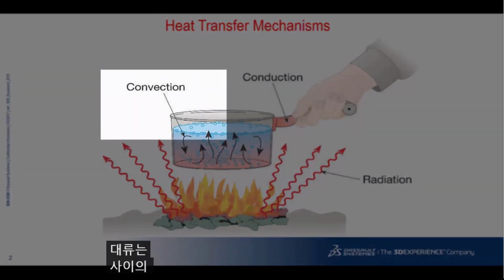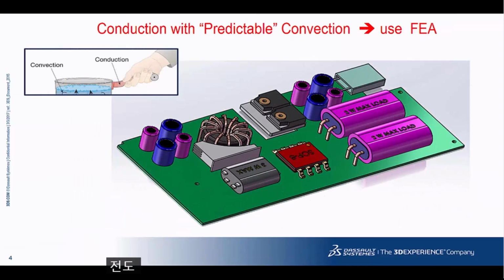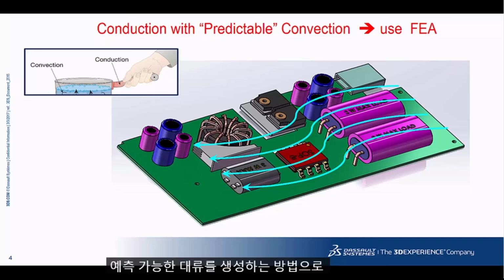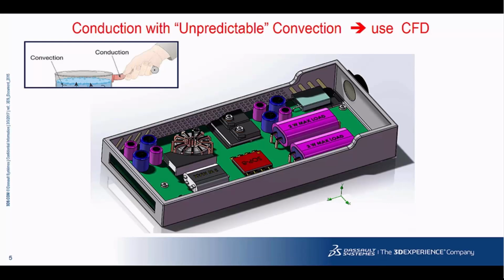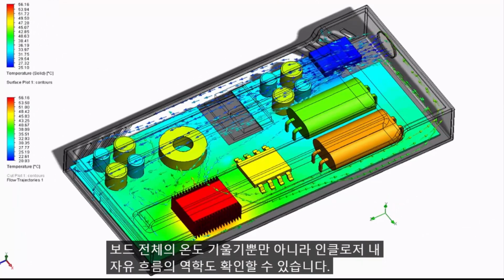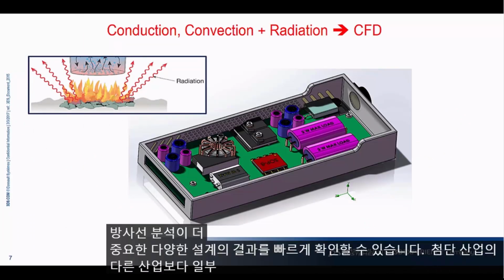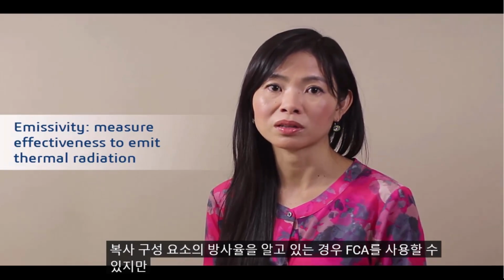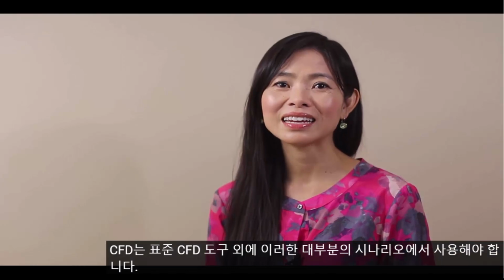전산유체역학 열해석에서 CFD와 FEA를 사용하는 경우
유한요소해석(FEA)

FEA는 유체 역학 문제의 제한된 그룹을 해결하는 데 사용할 수 있는 도구입니다.
표준 FEA의 불안정성으로 인해 수정 없이 모든 CFD 문제를 신속하게 해결하는 데 사용할 수 없습니다.
그러나 많은 상용 CFD 응용 프로그램은 FEA를 기본 솔버로 사용합니다.
FEA는 복잡한 지오메트리를 처리할 수 있는 기능과 메쉬 크기에 대한 견고성을 포함하여 기존 CFD방법에 비해 몇 가지 장점이 있습니다. 그러나 FEA의 주요 단점은 느린 수렴 속도입니다.

전산유체역학(CFD)
CFD는 유체 흐름을 시뮬레이션하는 데 사용할 수 있는 도구입니다. 공기 역학, 유체 역학 및 열 전달을 포함한 다양한 문제를 연구하는데 사용됩니다.
CFD는 정상 및 비정상 흐름을 모두 연구하는데 사용할 수 있습니다.
CFD시뮬레이션에서 유체는 연속 매체로 모델링되며 지배 방정식은 수치적 방법을 사용하여 해결됩니다.
CFD의 장점은 실험적으로 연구하기 어렵거나 불가능한 복잡한 유체 흐름 문제를 연구하는 데 사용할 수 있다는 것입니다.
예를 들어 CFD는 유체에 작용하는 힘을 알 수 없는 상황에서 유체의 거동을 예측하는 데 사용할 수 있습니다. 또한 CFD 시뮬레이션을 장기간 실행할 수 있으므로 유체에 장기간 노출될 경우 물체에 미치는 영향을 연구할 수 있습니다.
결과적으로 많은 CFD문제는 상당한 수정 없이는 FEA를 사용하여 정확하게 해결할 수 없습니다. 또한 표준 FEA에 내재된 불안정성으로 인해 일부 문제에 대한 수렴된 솔루션을 얻는 것이 어려울 수 있습니다.

이러한 단점에도 불구하고 FEA는 유연성과 정확성으로 인해 유체 역학 문제를 해결하는 데 널리 사용됩니다.

3DCAD,구조해석,CAD,CAE 전문기업
SINCE 1997

영상출처 : 다쏘시스템